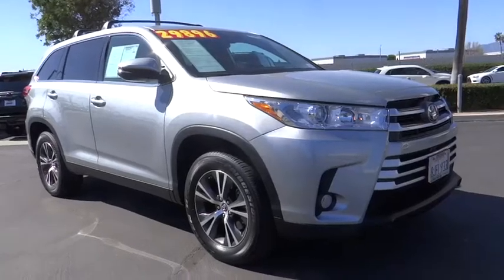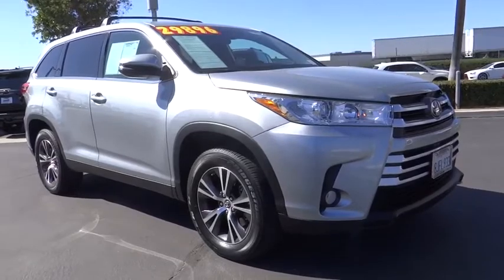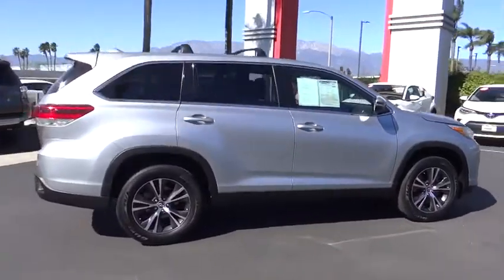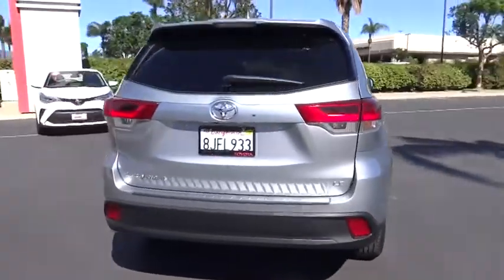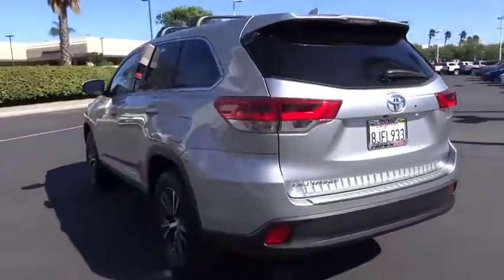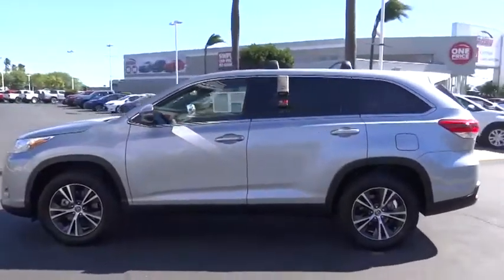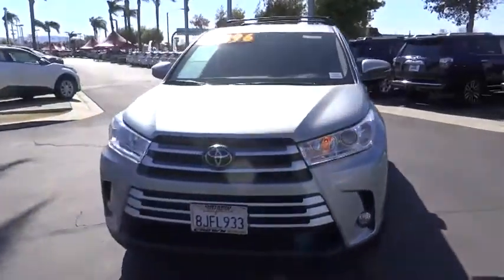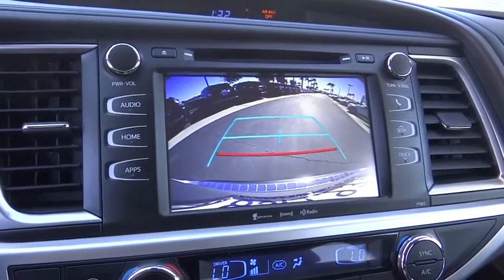2019 Toyota Highlander used, Ontario, Corona, Riverside, Chino, Upland, Fontana, CA 2086689P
2019 Toyota Highlander
2019 Toyota Highlander LE Plus - Stock#: 2086689P - VIN#: 5TDZZRFH2KS301447

Crown Toyota
1201 Kettering Drive